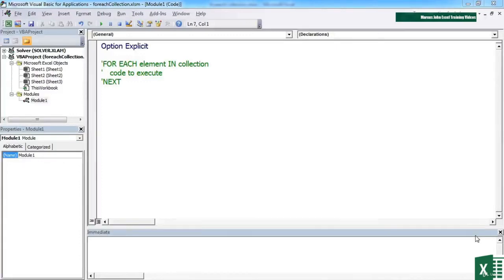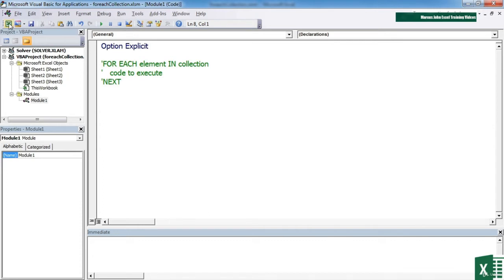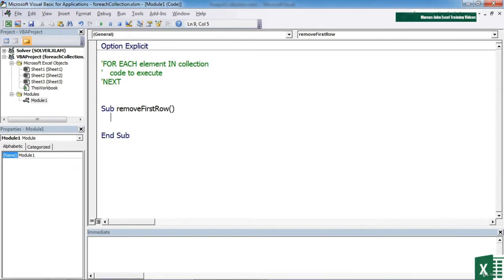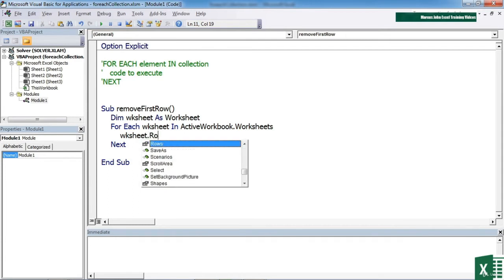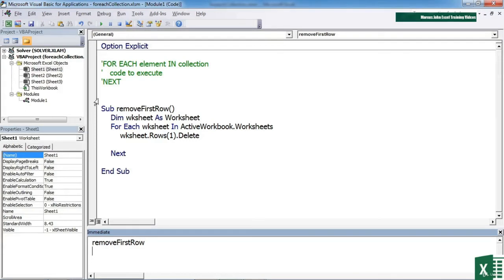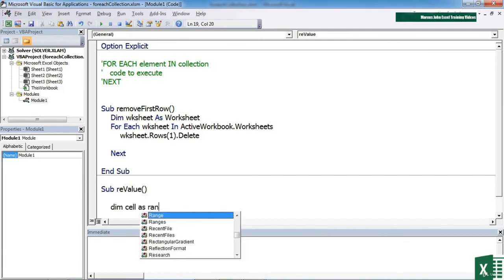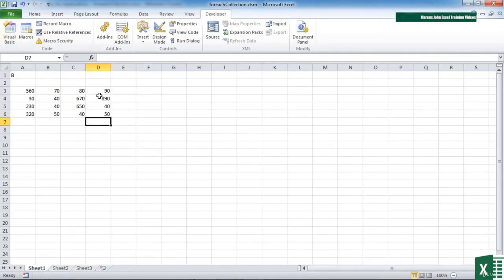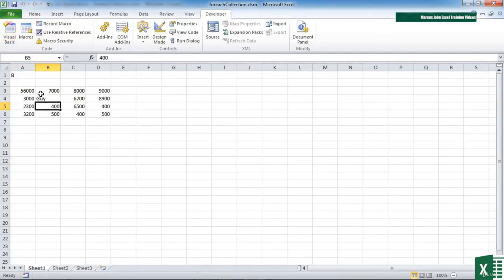73. FOR NEXT With A VBA Collection